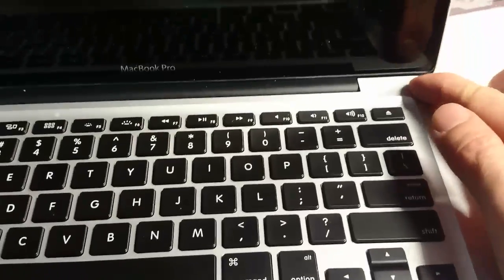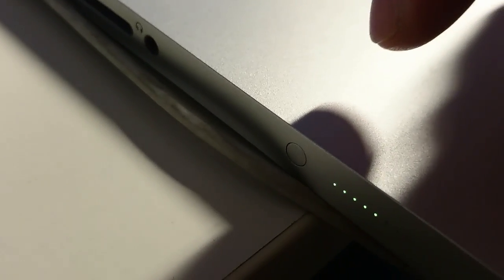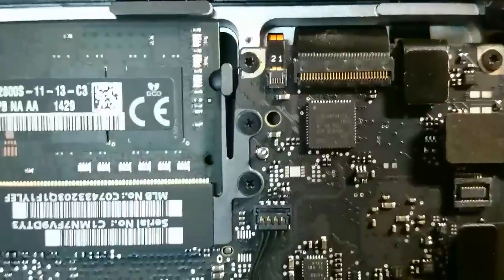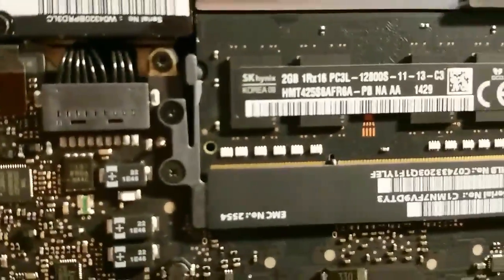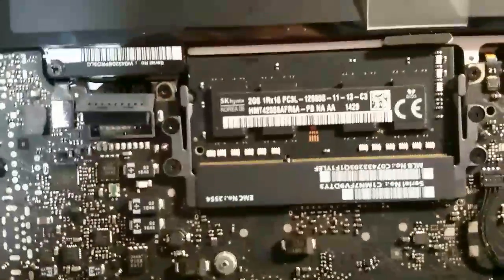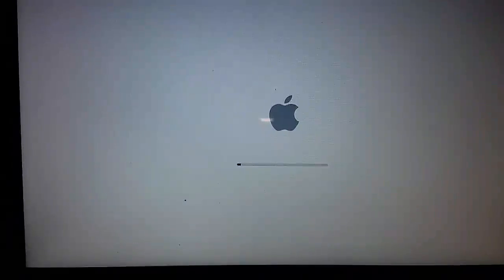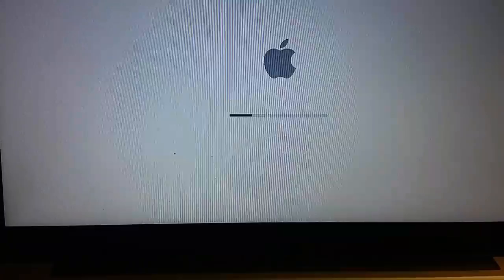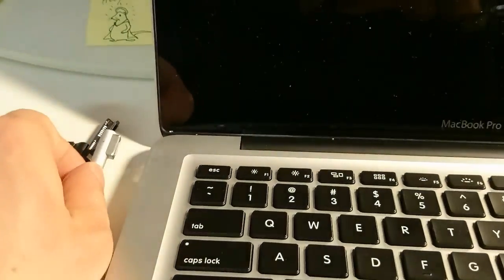Macbook Pro - Non functional power button, how to power on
How to turn on the Macbook Pro with a non-working power button. First try to plug in the adapter, then hold down Ctrl + option + command + power button for few seconds. If this doesn't work or the keyboard is damaged, you can use this method to power on and diagnose it.